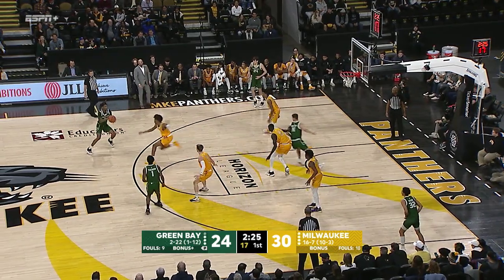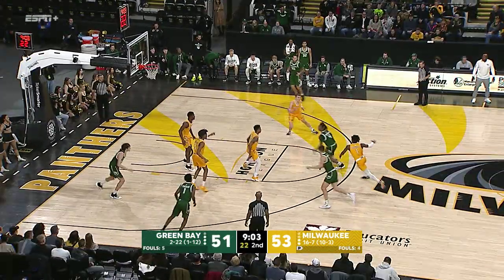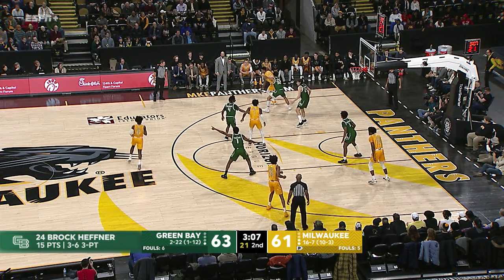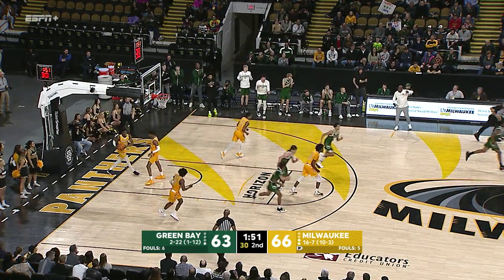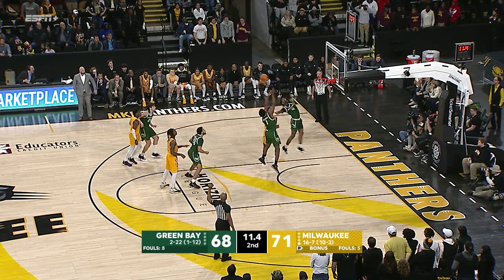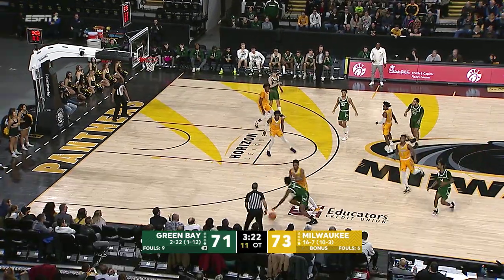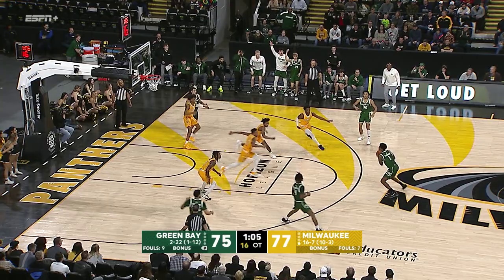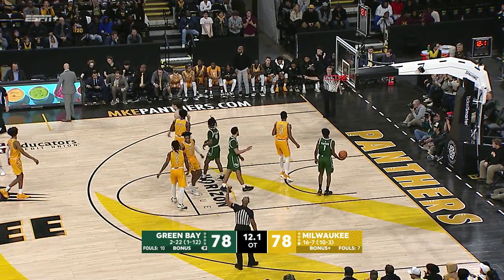MBB vs Green Bay Highlights